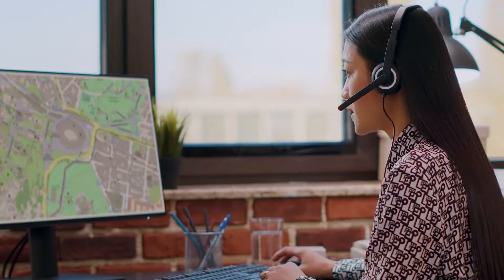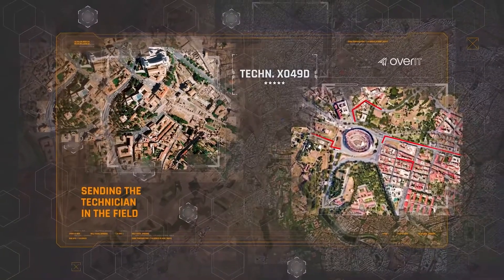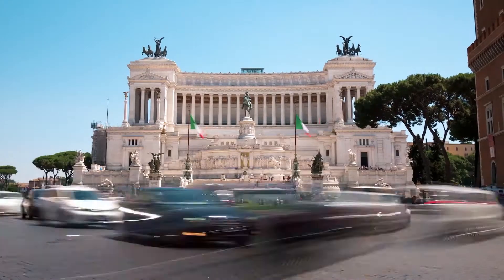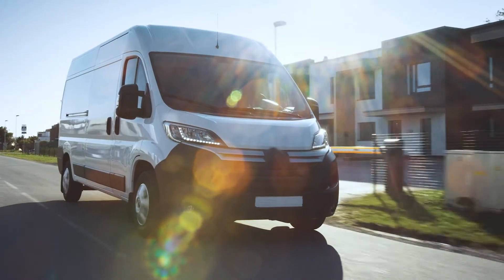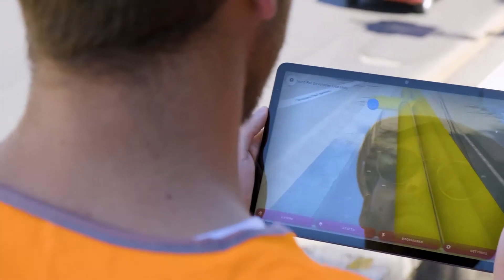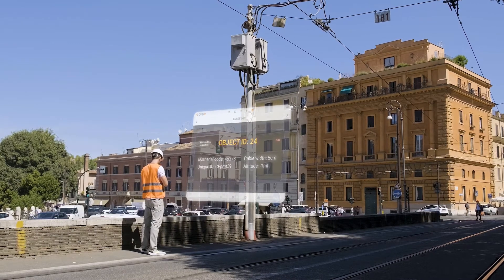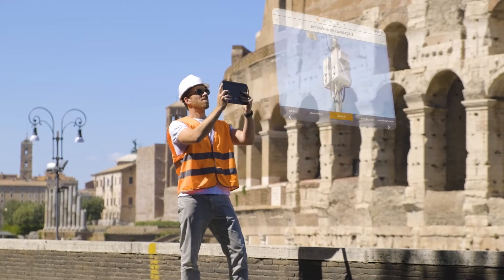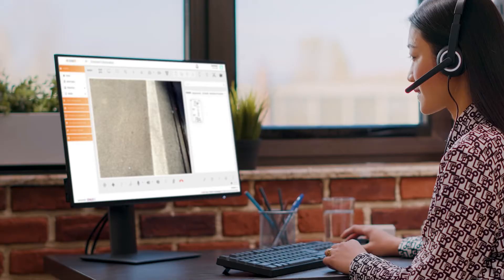OverIT NextGen Platform – Augmented Collaboration powered by GIS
Leveraging the industry expertise of its GIS (Geographic Information System) Center of Excellence, OverIT confirms itself as a long-standing reference point for implementing GIS solutions in business. As proof of its competence, it now enriches its capabilities offering an end-to-end FSM collaboration tool powered by GIS. Providing the ultimate of support for infrastructure maintenance activities, the Next-Gen FSM Platform allows to:
•  Locate and display in Augmented Reality the exact location of networks, together with the related spatial and non-spatial data in real time, and directly in the field through mobile devices (both smartphone and tablet)
•  View the asset that technicians need to inspect or maintain, as well as everything connected to it, in mobility, even offline
•  Know precise details and information about the asset
•  Carry out preventive, therefore highly accurate, asset diagnosis
•  Analyze and evaluate asset conditions prior to performing any operations
•  Provide location details
•  Guide the technicians to the identified asset through the map
•  Visualize the work order assigned to the displayed asset and related step-by-step digital work instructions, to guide field technicians in the execution of their tasks
•  Collaborate, enabling the interaction between operators in the field and expert technicians from remote
•  Record work and create videos accessible to all employees, available in a centralized knowledge repository